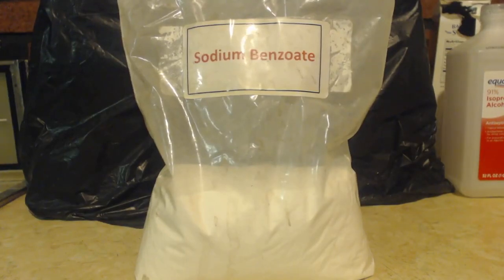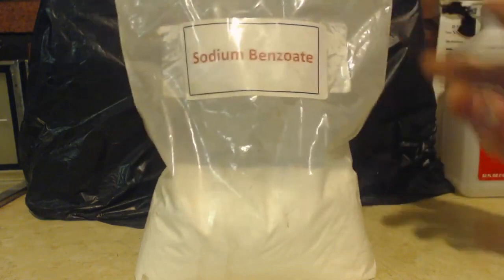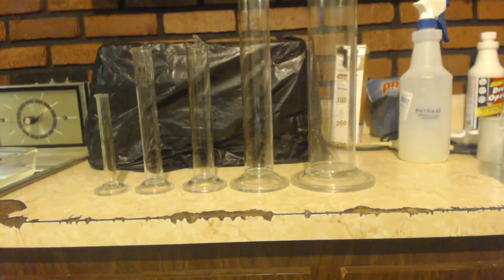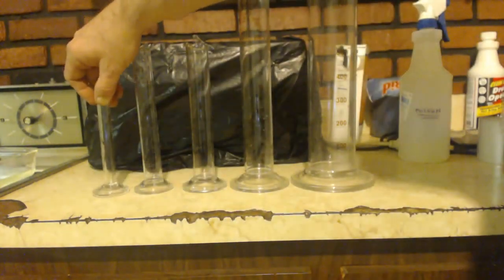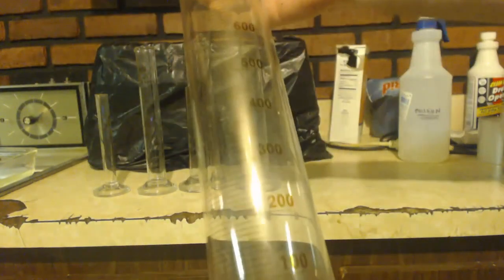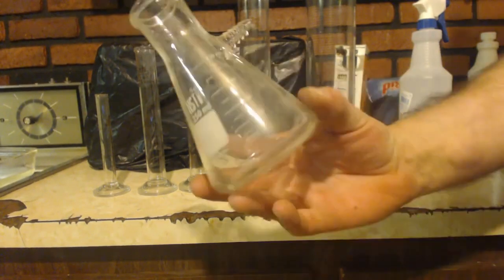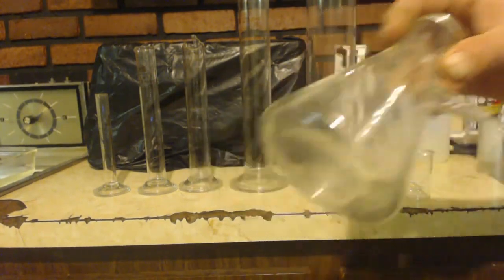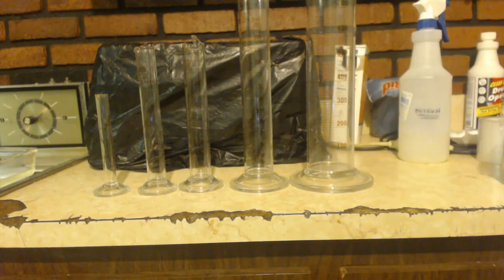HOW TO GET SODIUM BENZOATE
HOW TO GET SODIUM BENZOATE. A SODIUM SALT OF BENZOIC ACID (BENZENE RING WITH A CARBOXY GROUP ON IT). A GREAT PRECURSOR TO BENZENE